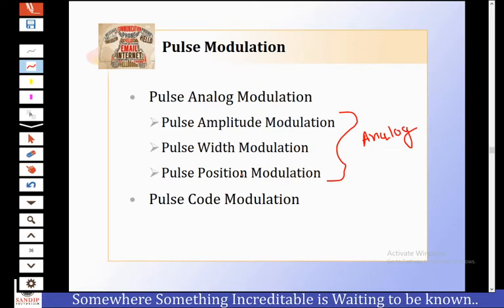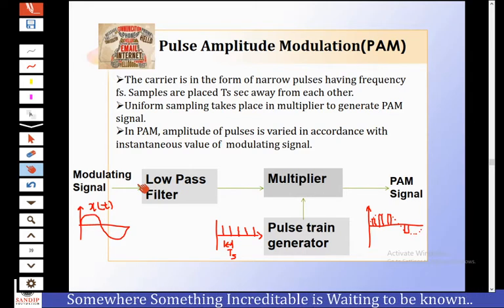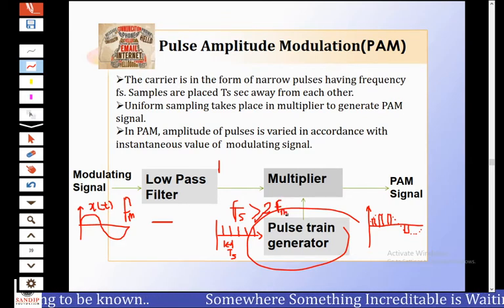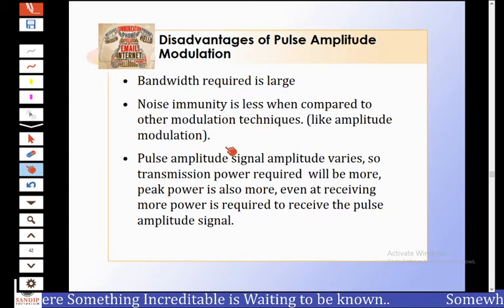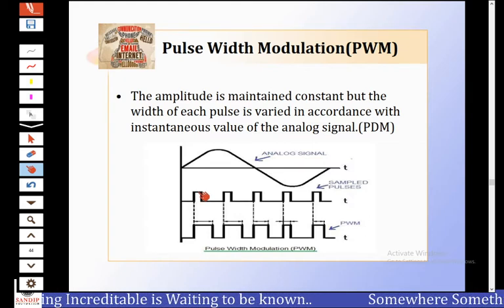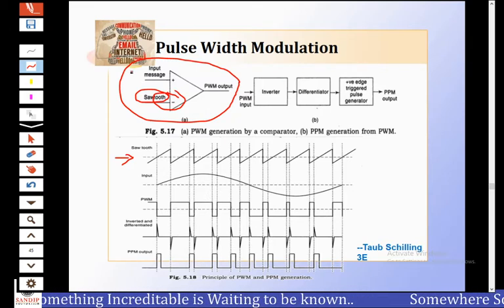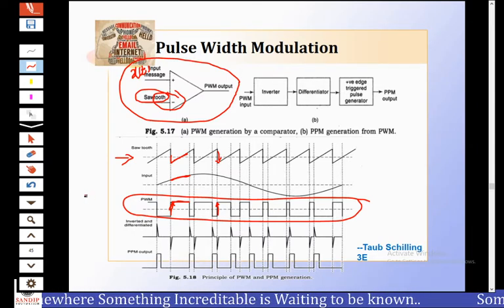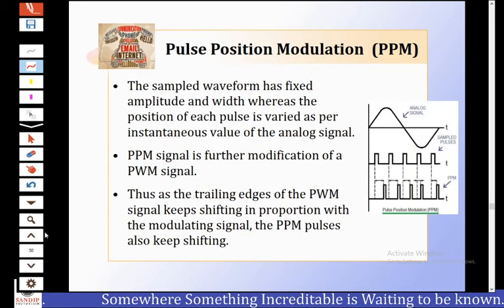SESSION 8 PAM-PWM